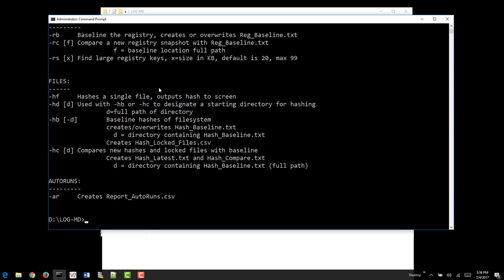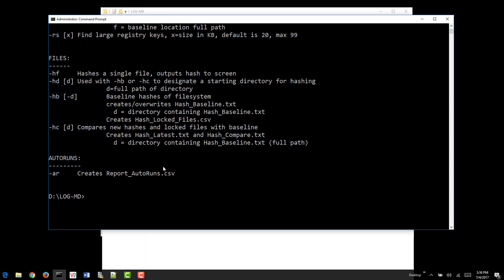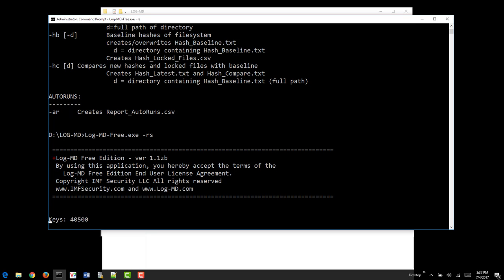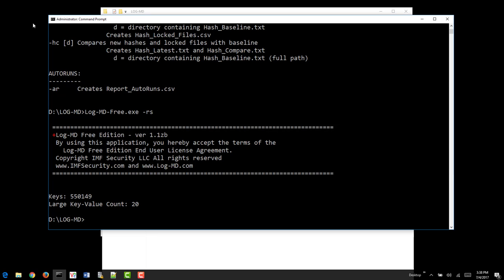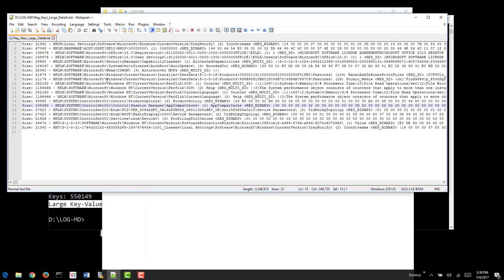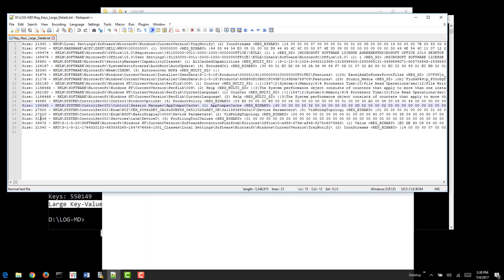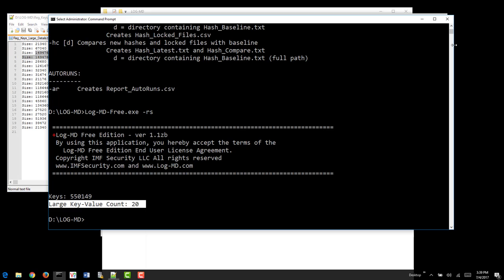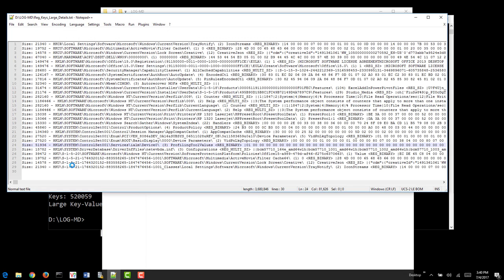Large Registry Key Hunting using LOG-MD Free Edition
This shows how to hunt for Large Registry Keys using LOG-MD Free Edition